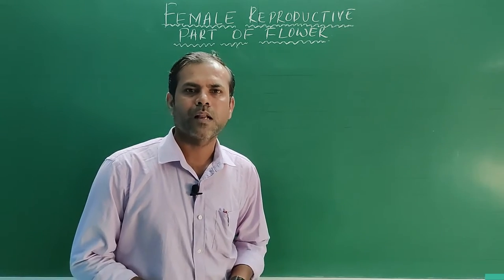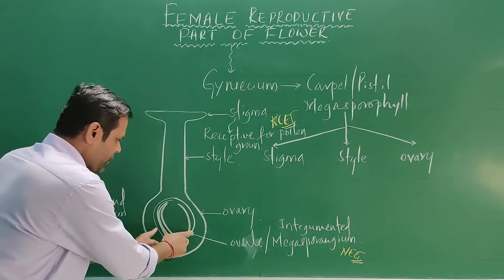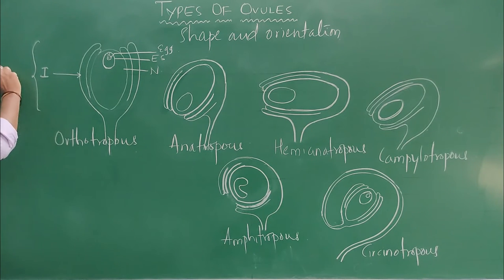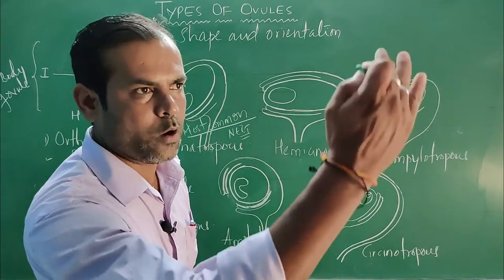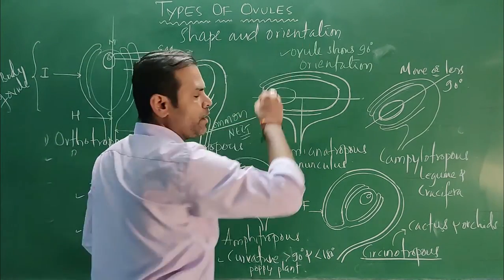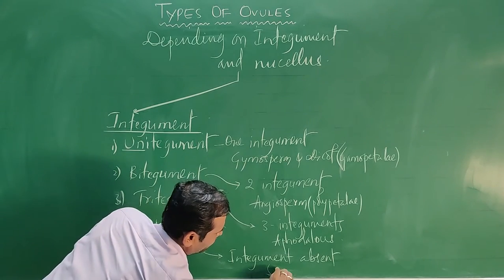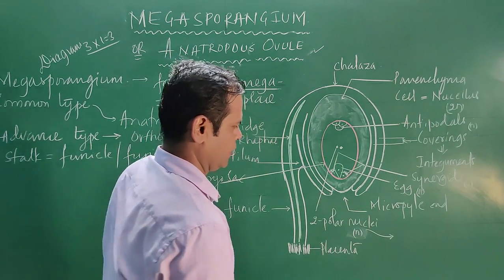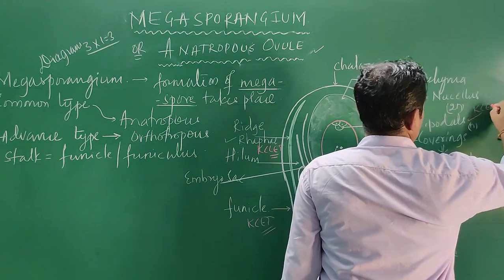Structure of Ovule | Types of Ovules | Structure of Megasporangium Structure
Female reproductive system in flowerinf plants
The pistil is the collective term for the carpel(s). Each carpel includes an ovary (where the ovules are produced; ovules are the female reproductive cells, the eggs), a style (a tube on top of the ovary), and a stigma (which receives the pollen during fertilization).

Class 12 Biology Sexual reproduction in flowering plants, Female reproductive part of flower, structure of ovule, types of ovules, detailed structure of anatropous ovule, integuments, funical, raphae,

Ovules are classified into various categories on the basis of attachment of funicle and the body.

The Megasporangium (Ovule) : Let us familiarise ourselves with the
structure of a typical angiosperm ovule (Figure 2.7d). The ovule is a small
structure attached to the placenta by means of a stalk called funicle.
The body of the ovule fuses with funicle in the region called hilum. Thus,
hilum represents the junction between ovule and funicle. Each ovule has
one or two protective envelopes called integuments. Integuments encircle
the nucellus except at the tip where a small opening called the micropyle
is organised. Opposite the micropylar end, is the chalaza, representing
the basal part of the ovule.
Enclosed within the integuments is a mass of cells called the nucellus.
Cells of the nucellus have abundant reserve food materials. Located in the
nucellus is the embryo sac or female gametophyte. An ovule generally has
a single embryo sac formed from a megaspore.
Megasporogenesis : The process of formation of megaspores from the
megaspore mother cell is called megasporogenesis. Ovules generally
differentiate a single megaspore mother cell (MMC) in the micropylar region

There are six types of ovules:
Orthotropous or atropous ovule.
Anatropous ovule.
Hemi-anatropous or hemitropous ovule. The body of the ovule is placed transversely at right angles to the funicle. ...
Anatropous ovule.
Hemi-anatropous or hemitropous ovule. ...
Campylotropous ovule.
Amphitropous ovule.